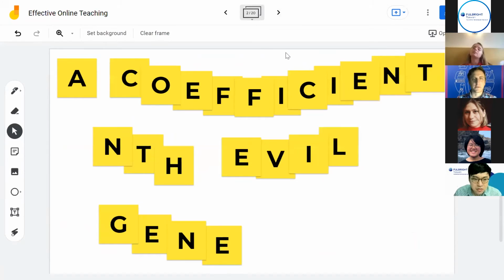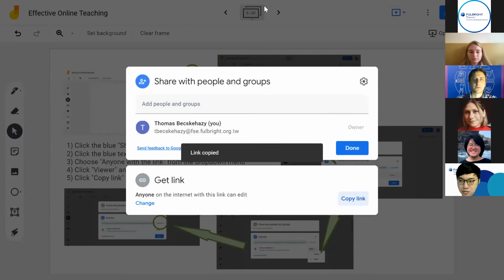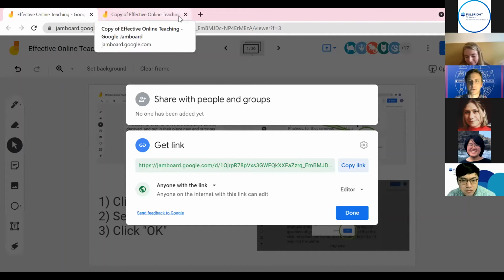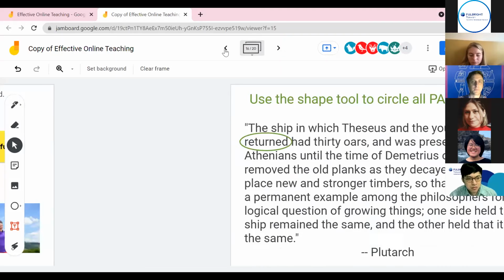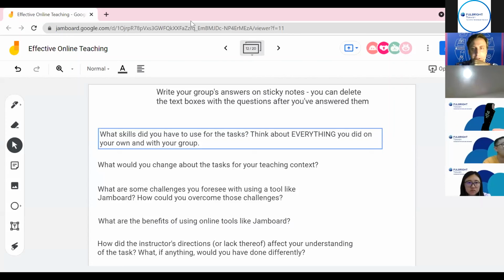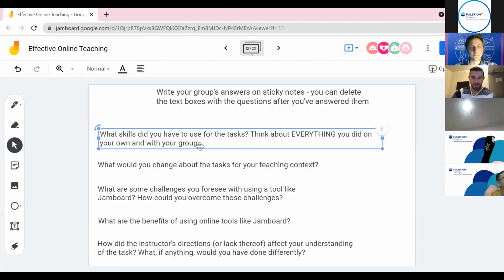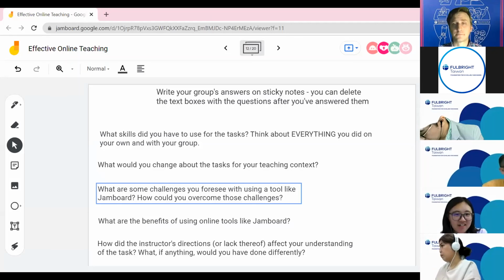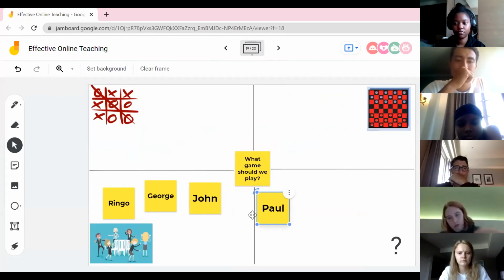2021.9.30 How to effectively teach online